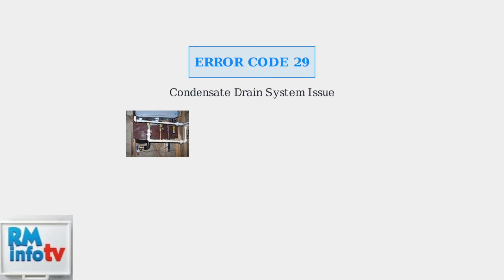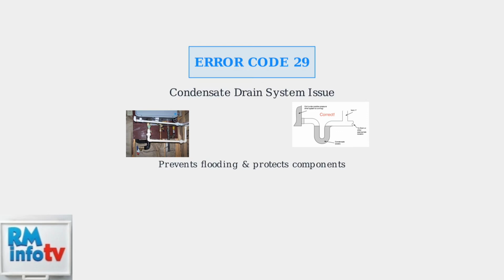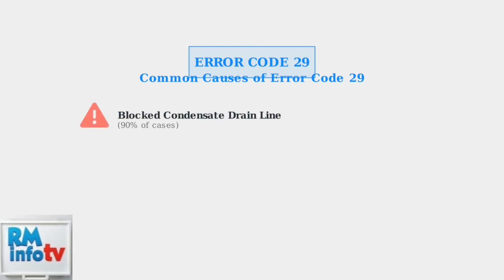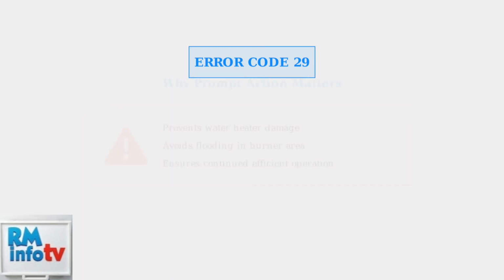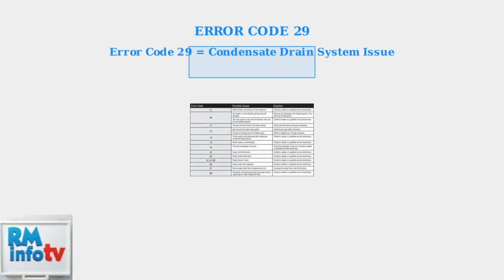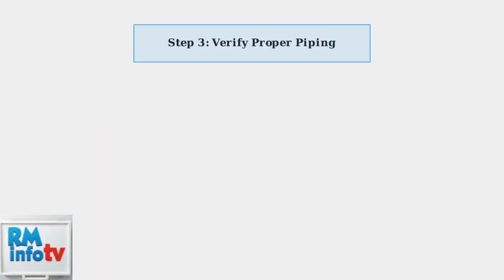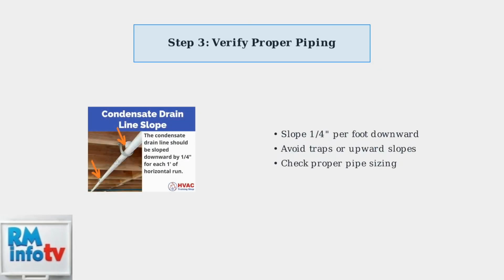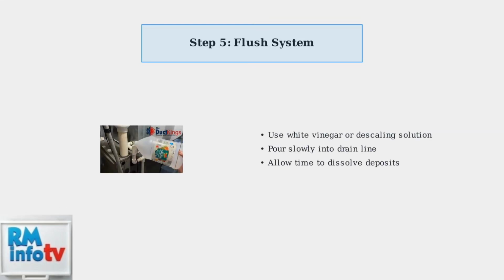How to Fix Rheem Tankless Water Heater Code 29 – Condensate Drain Troubleshooting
In this informative video, we will guide you through the process of troubleshooting and fixing the Rheem Tankless Water Heater Code 29, which is often related to issues with the condensate drain. If you're experiencing problems with your tankless water heater, this step-by-step tutorial will help you identify the root cause of the error code and provide practical solutions to restore your unit's functionality. We will cover essential tips on inspecting the condensate drain, clearing blockages, and ensuring proper drainage to prevent future issues. Whether you're a DIY enthusiast or a homeowner looking to save on repair costs, this video is designed to empower you with the knowledge needed to tackle this common problem effectively.